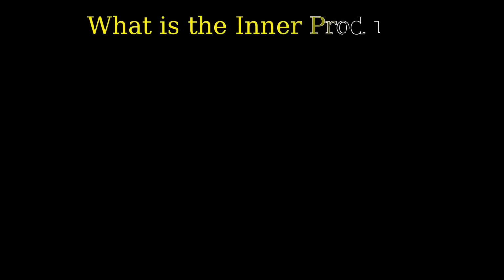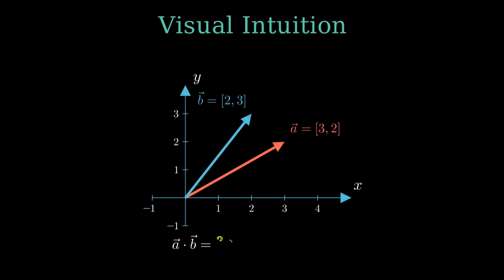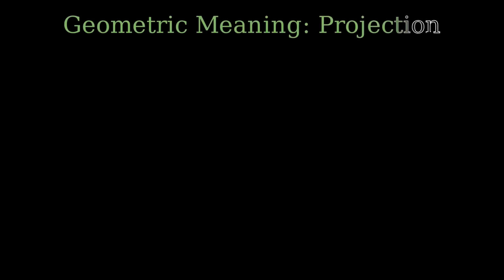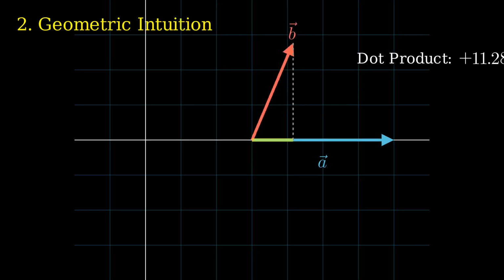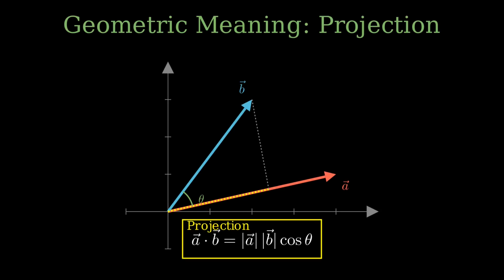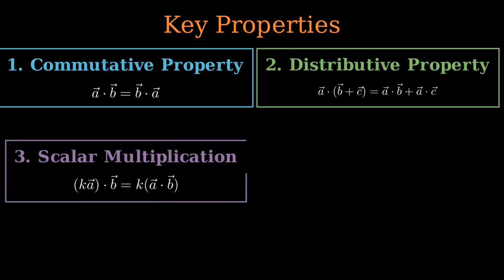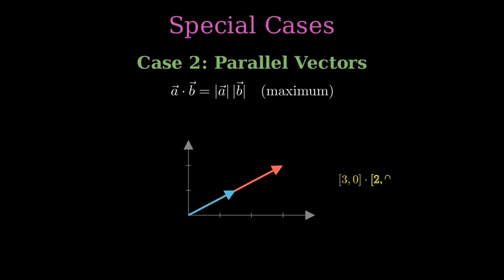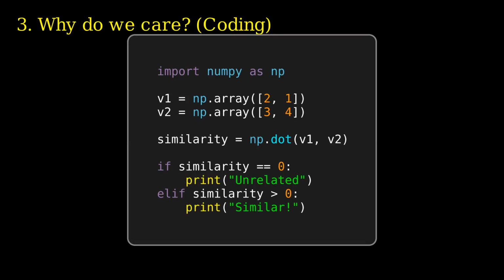Inner Product (Dot Product) Explained!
The inner product (also known as the dot product) is explained  through clean, intuitive visual animations.

Perfect for Data Science students, Anyone working with machine learning